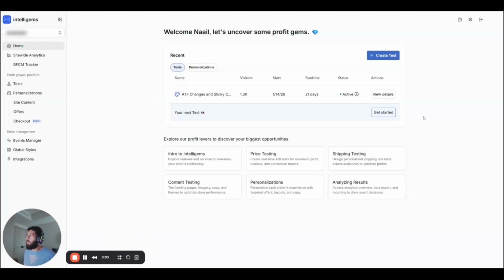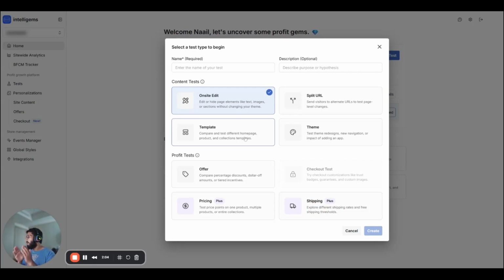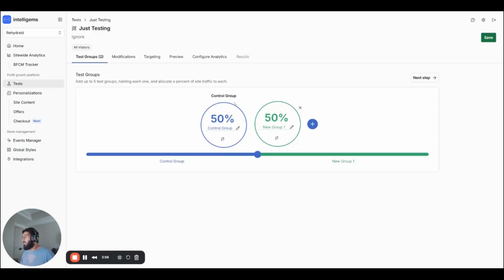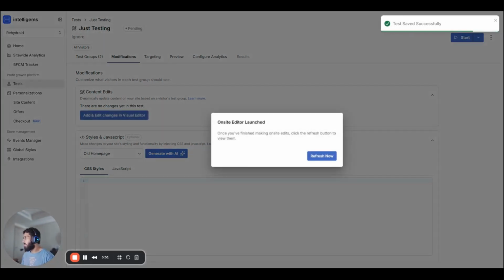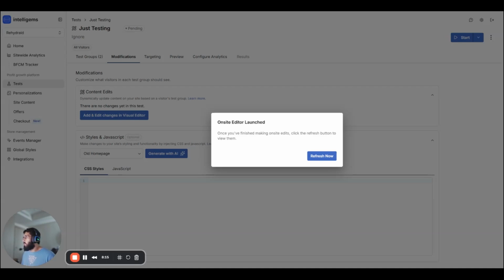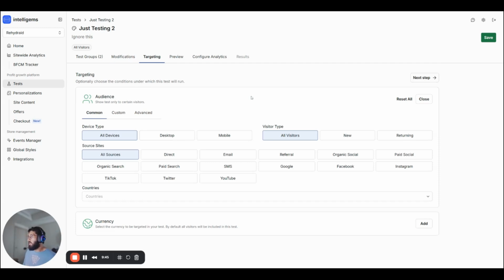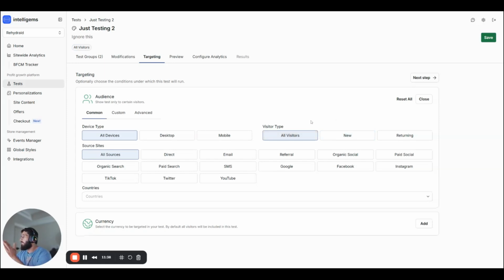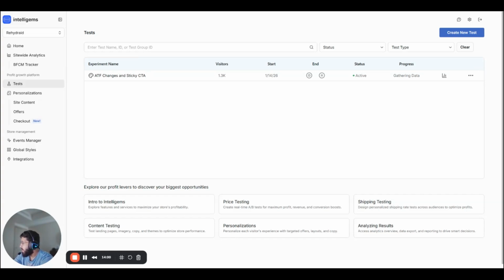How To Run A/B Tests on Shopify (Intelligems Tutorial)